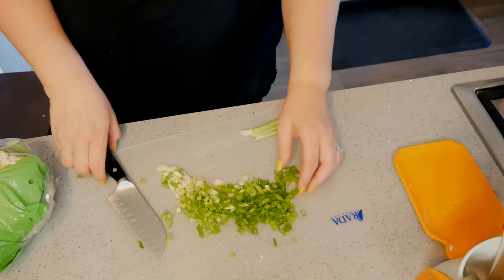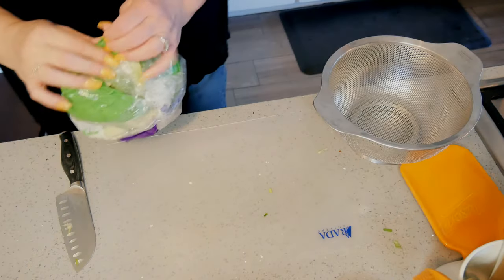Honey Garlic Cauliflower // Meatless Monday // Jeni Gough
My Website & Tea Store!